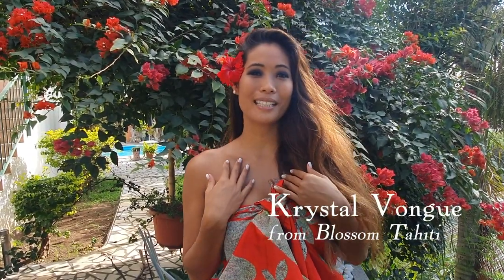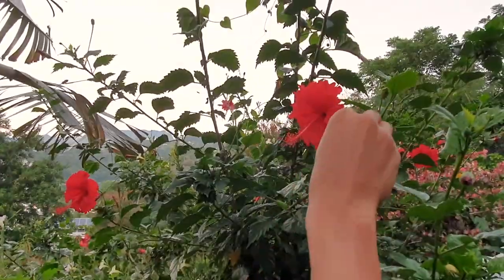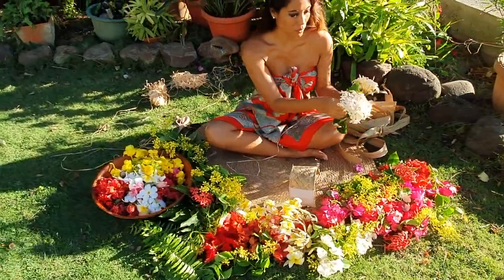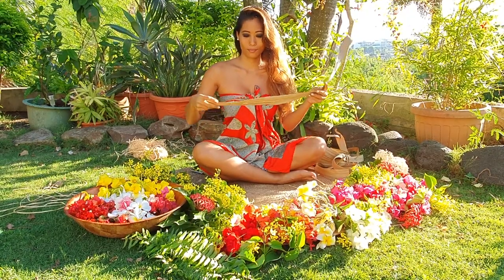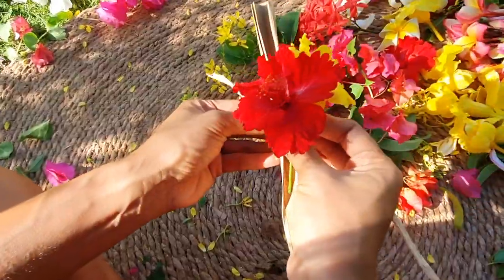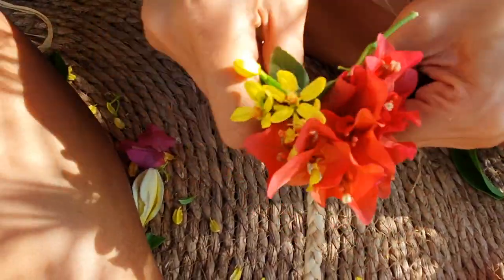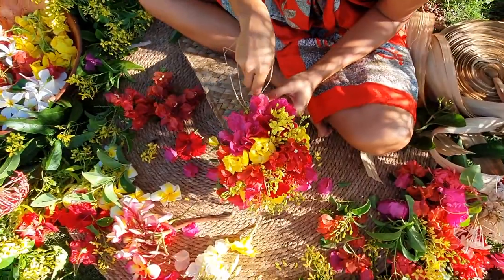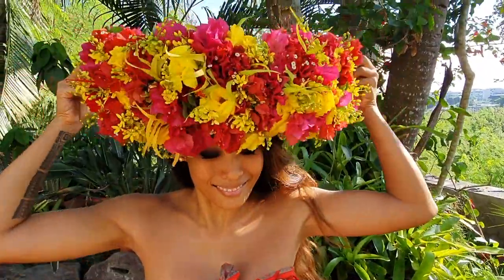Tahiti Comes To You with Krystal Vongue (Blossom Tahiti)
Celebrating a special occasion or just the beauty of the every day? Do it the way Tahitians do with a flower crown! Join Krystal Vongue from @blossomtahiti as she shows you how to make your day more special by making a flower crown for yourself and friends!

Our series brings you experiences from The Islands of Tahiti to wherever you are.